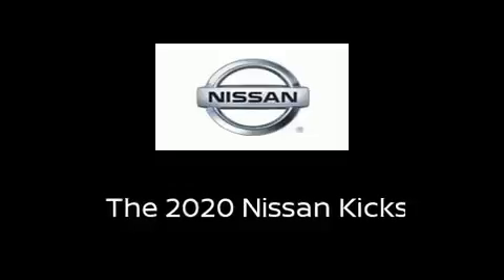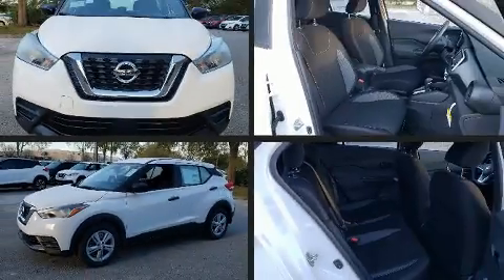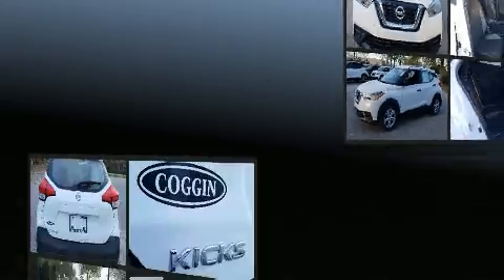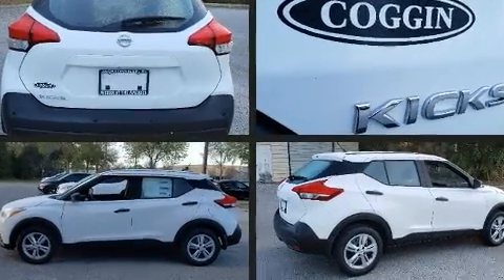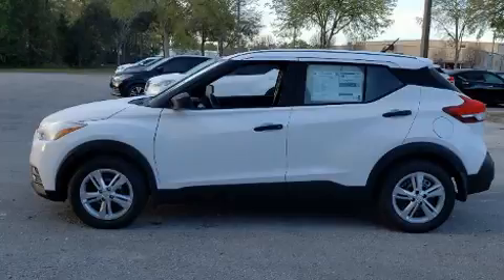2020 Nissan Kicks S in Jacksonville, FL 32256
Get excited about the 2020 Nissan Kicks. Smooth gearshifts are achieved thanks to the efficient 4 cylinder engine, and for added security, dynamic Stability Control supplements the drivetrain. Nissan prioritized fit and finish as evidenced by: a tachometer, a trip computer, power door mirrors, lane departure warning, power windows, cruise control, and much more. With side curtain airbags supplementing the rest of the safety network, you can be assured that you and your passengers will experience top-tier protection. We know that you have high expectations, and we enjoy the challenge of meeting and exceeding them! Please don't hesitate to give us a call.